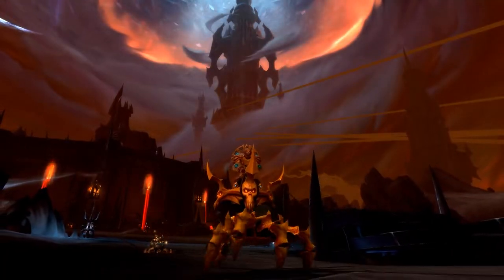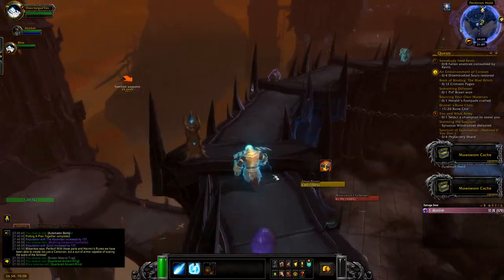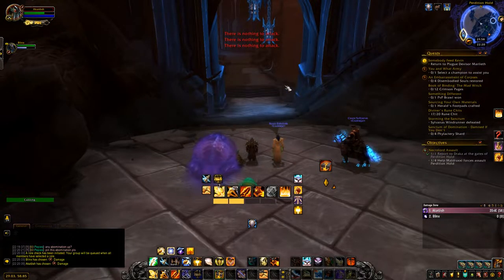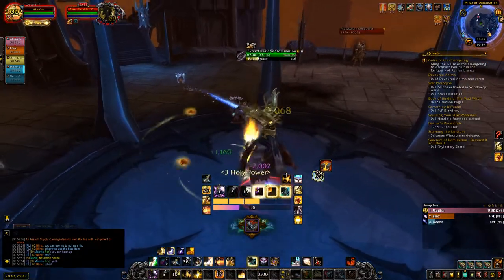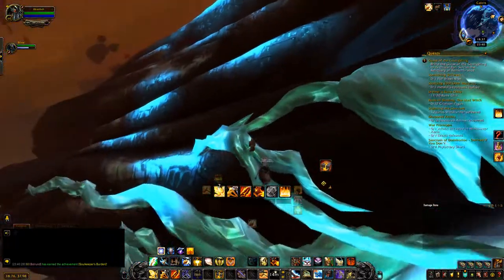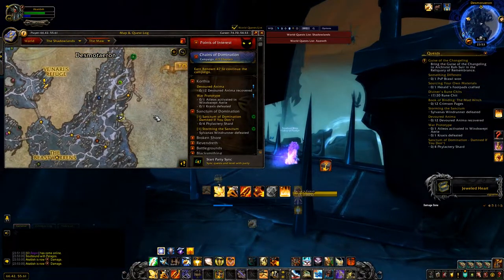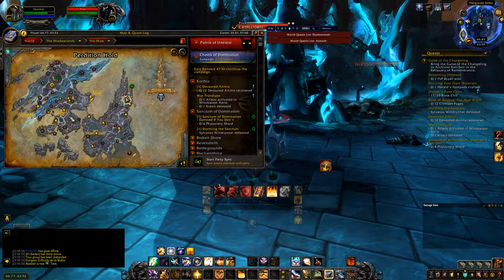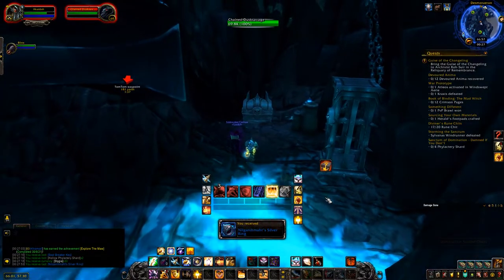Hand of Nilganihmaht Mount | Secret Creepy Golden Hand Mount! | Fast and Simple Guide!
In this video I am going to show you how to get the Hand of Nilganihmaht Mount or as I call it the Creepy Golden Hand Mount in a easy way!

This is a secret mount which requires you to obtain 5 different items:
-  Nilganihmaht's Stone Ring
-  Nilganihmaht's Runed Band
-  Nilganihmaht's Gold Band
-  Nilganihmaht's Silver Ring
-  Nilganihmaht's Signet Ring

The Stone Ring is only obtainable as of right now during a Necrolord Assault in the Maw however, you are still able to get the 4 other items so that whenever the Necrolord Assault starts you can get your mount immediately!

To be able to enter Perdition Hold you have to have the achievement called Prepare for Trouble, most people will already have that but if you're wondering why you can't enter Perdition Hold then that's the reason.

I hope that this guide helped you in some way and that I explained it as easy as possible for you to follow.

► Nilganihmaht's Runed Band (Torglluun Location)

►Nilganihmaht's Signet Ring (Elite Locations)

/way 28,9, 11,6 Talaporas, Herald of Pain
/way 19,4, 41,4 Apholeias, Herald of Loss
/way 42,1, 21,2 Ekphoras, Herald of Grief
/way 20,6, 69,5 Exos, Herald of Domination

►Trained Gromit Carrier (Sold by Archivist Roh-Suir)

► Animated Levitating Chain (Allows using Grappling Hooks)
/way 46,9, 41,7 Ve'nari

► Hand of Nilganihmaht Location

/way 25,7, 32,5 Hand of Nilganihmaht cave entrance
/way 25,4, 36,7 Hand of Nilganihmaht